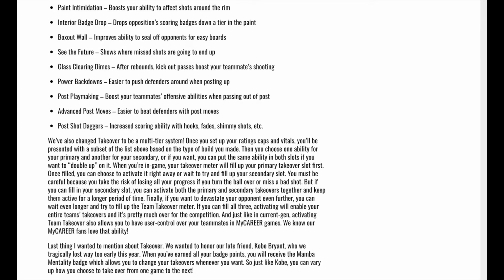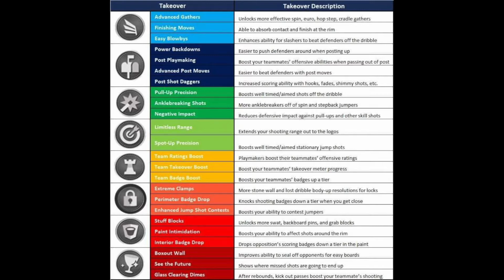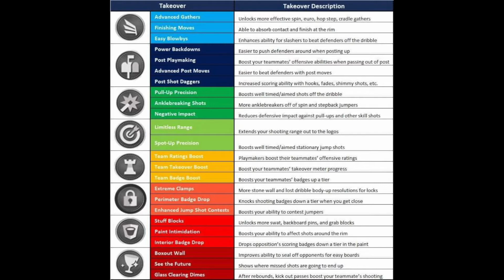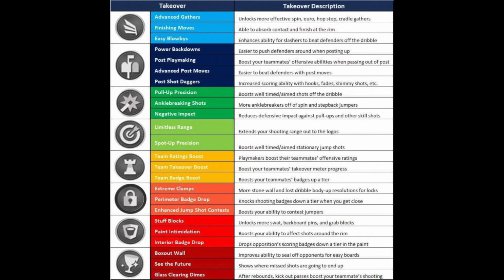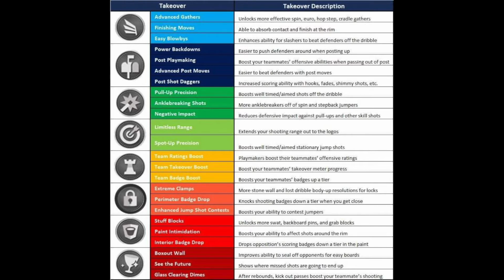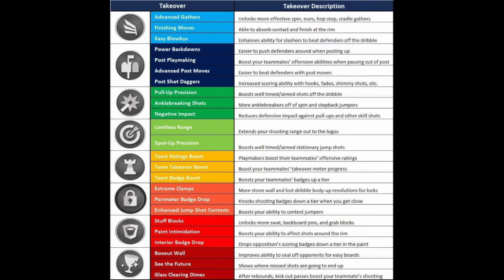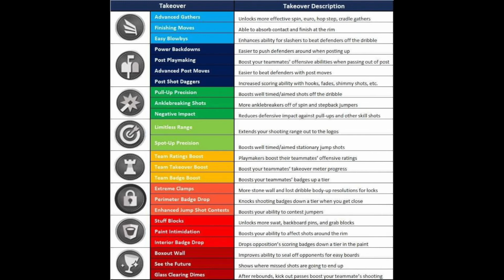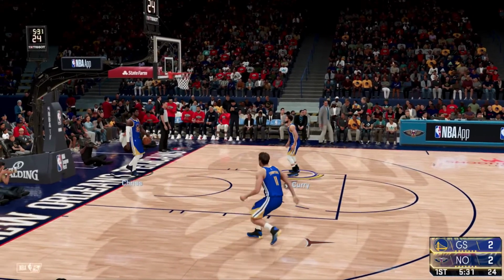24 NEW TAKEOVERS IN 2K21 NEXT GEN! NEW MAMBA BADGE AND TAKEOVER OVERVIEW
2K dropped new information on how the takeover system has changed for Next-Gen.